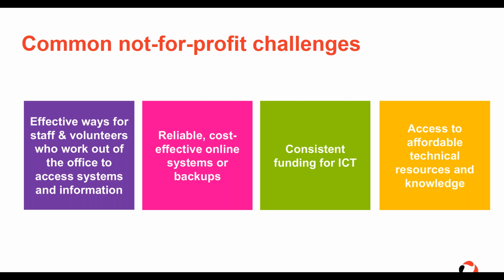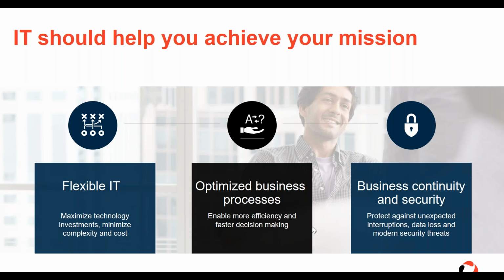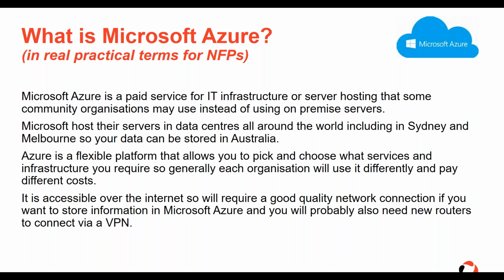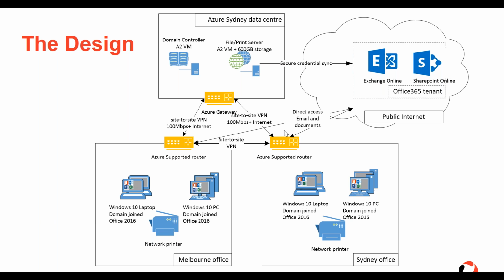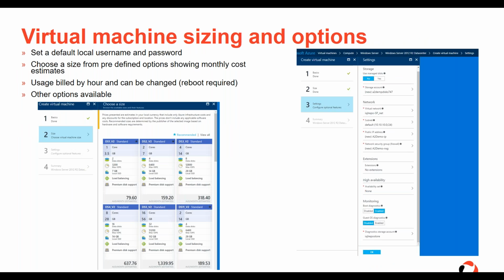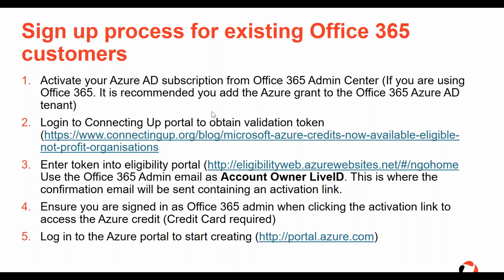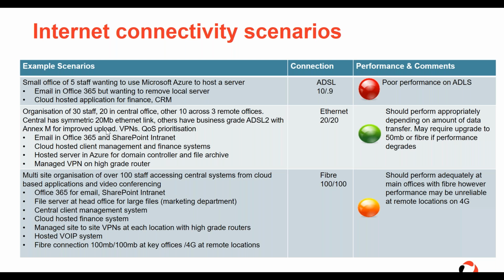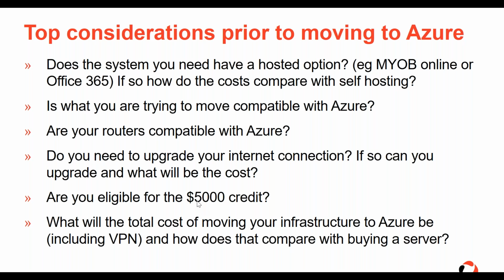Introduction to Microsoft Azure (Webinar)